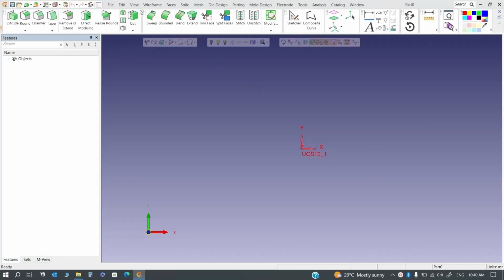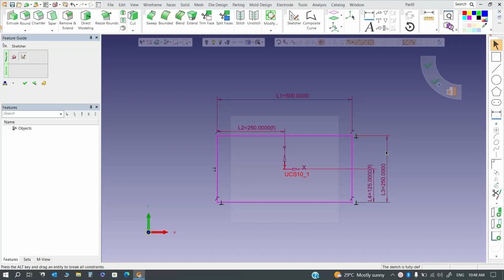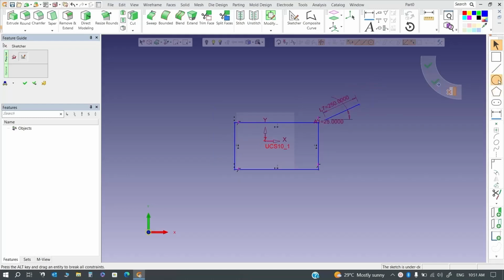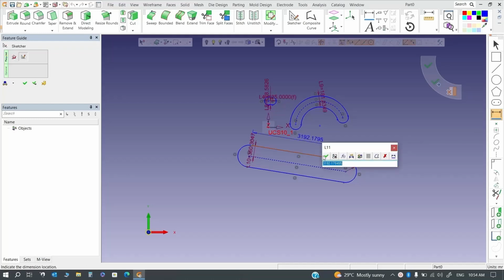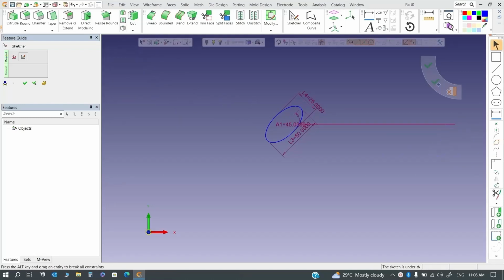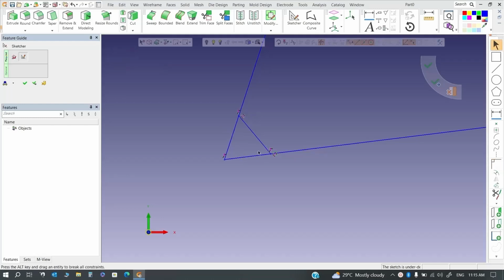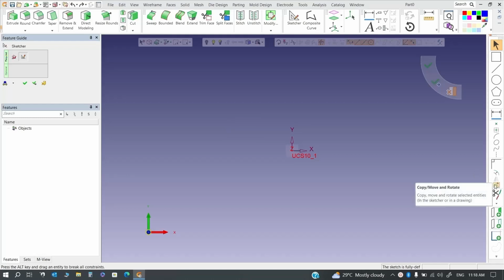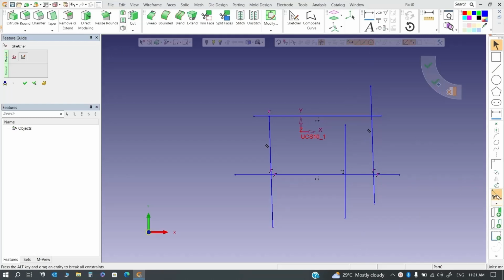#06 sketch comment in Cimatron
Topic – In this video, we will explore the sketch comment in Cimatron.

visit us!

CIMATRON Tutorials for Beginners - 1 | CIMATRON 2024 UIA. This is a basic beginner tutorial for Cimatron 2024.

How to create a mechanical part / Tool design using CIMATRON 2024 Part Design and Generative Shape Design Video tutorial by GMMSPL CIMATRON Sheet Metal Specialist CIMATRON Champion.